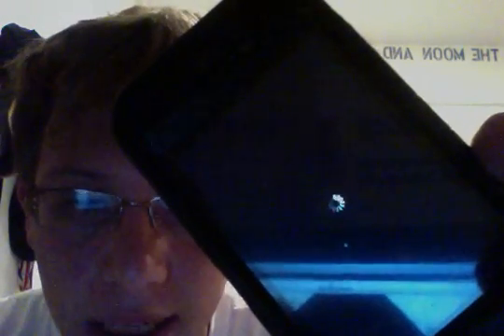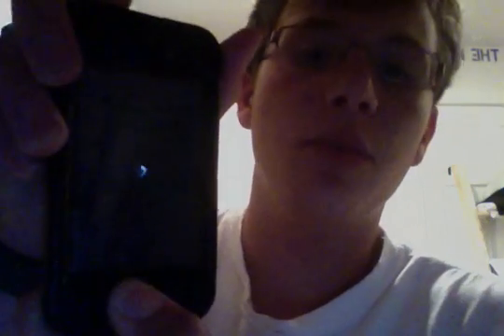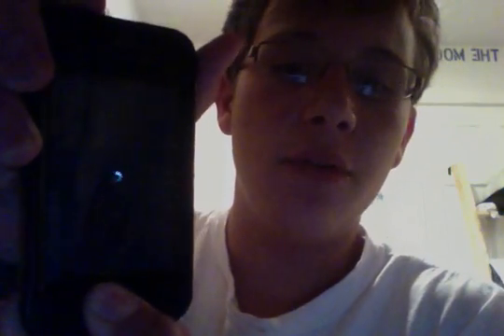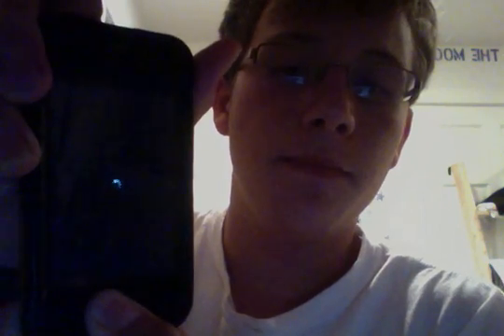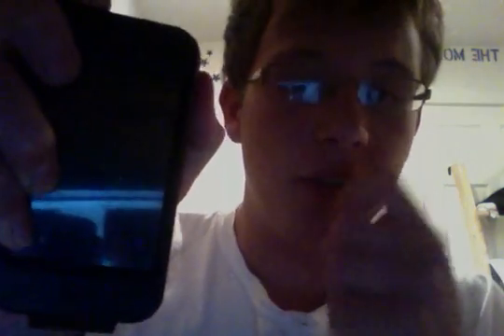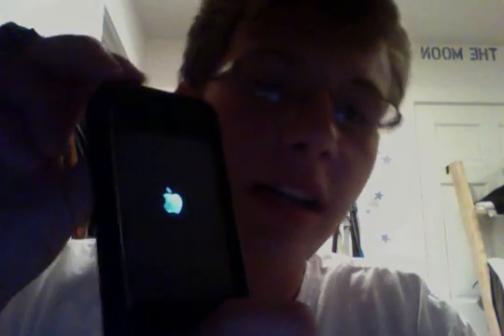iOS 5 Glitch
this video explains the glitch that is occurring when you install iOS 5